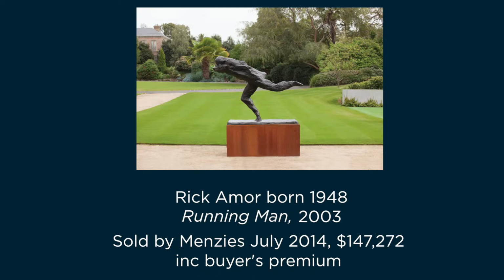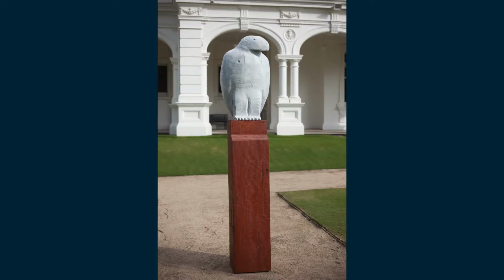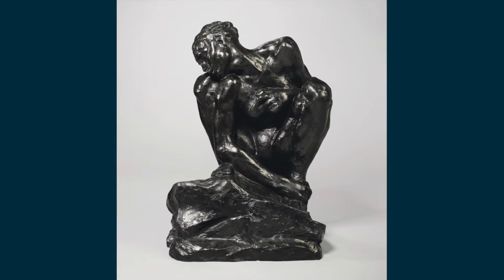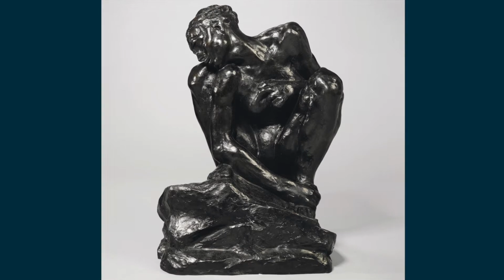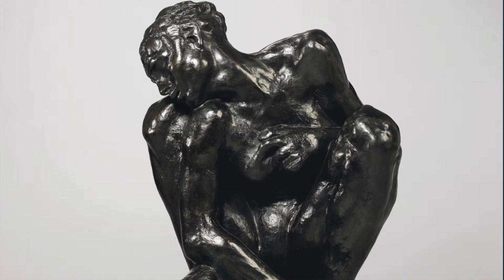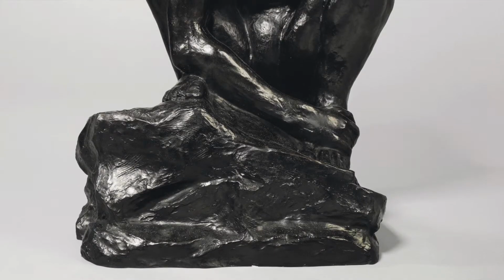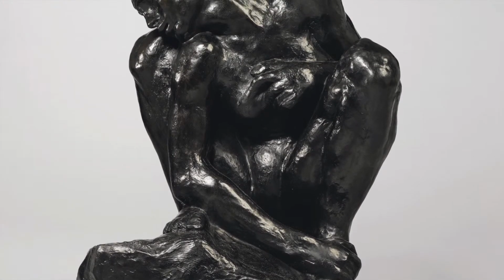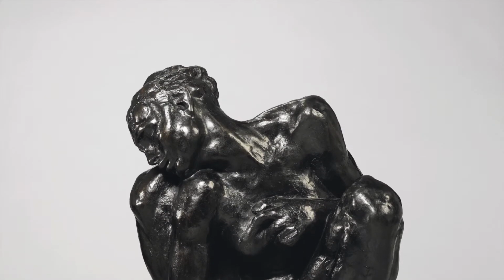MENZIES Sept 2014 Sculptures